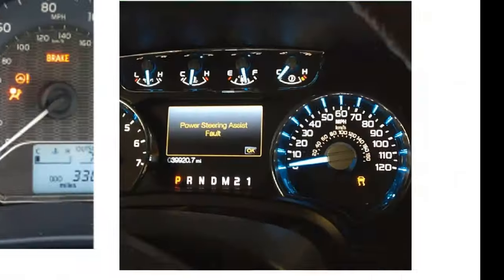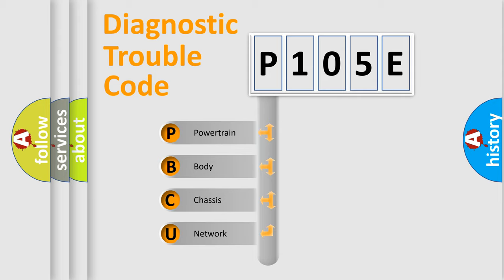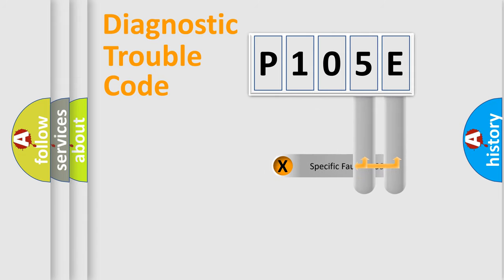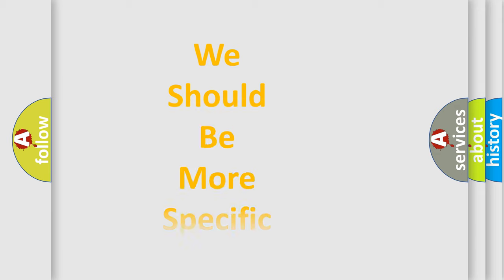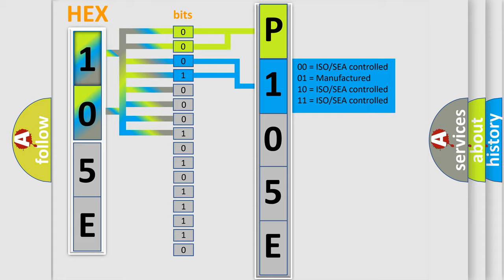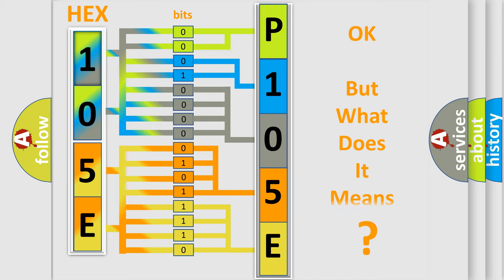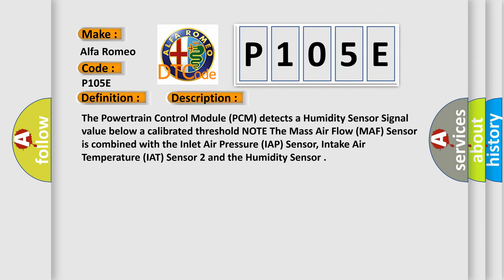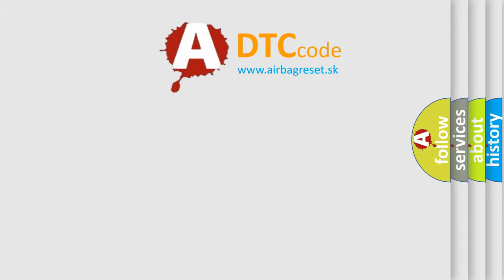DTC Alfa-Romeo P105E Short Explanation